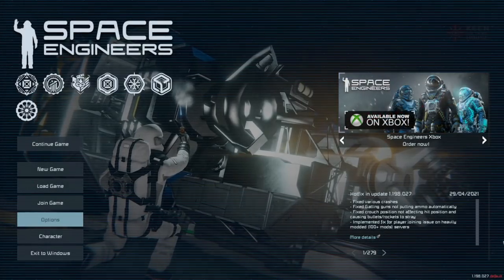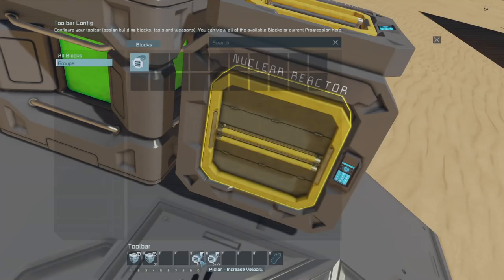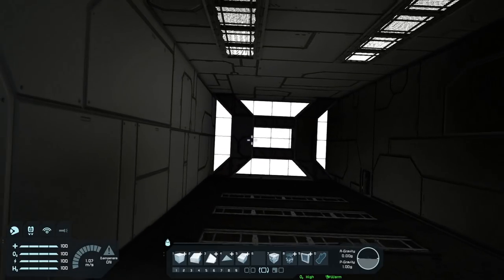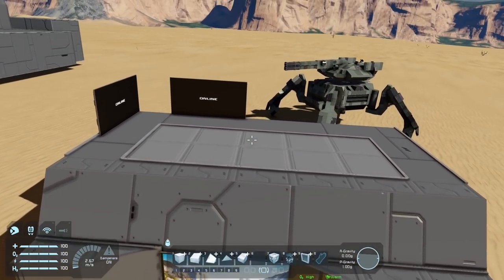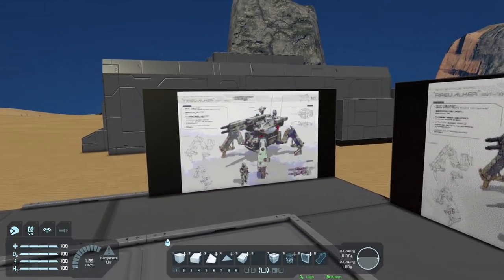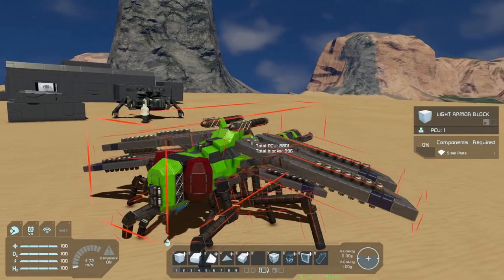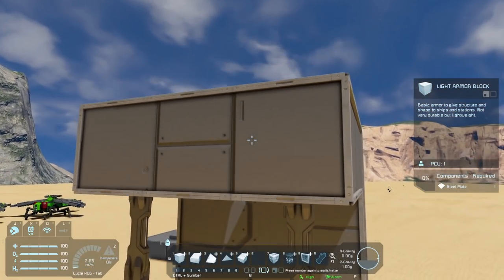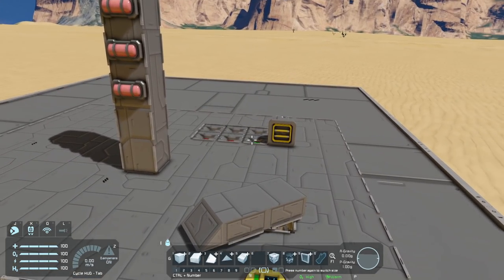How to Improve in Space Engineers | Clever Tips Ep. 4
Advanced timer techniques, LCD images, and blueprint repainting tools are some of the things covered in this episode.

Timestamps:
00:00 Intro
00:27 Timer Pages
01:32 Stacked Timer Actions
03:23 LCD Details
07:29 LCD Image Converter Tool
11:05 Ship Recolor Tool
14:25 One Button Multiple Actions

Intro: Coastline - TrackTribe
Outro: Smooth and Cool - Nico Staf